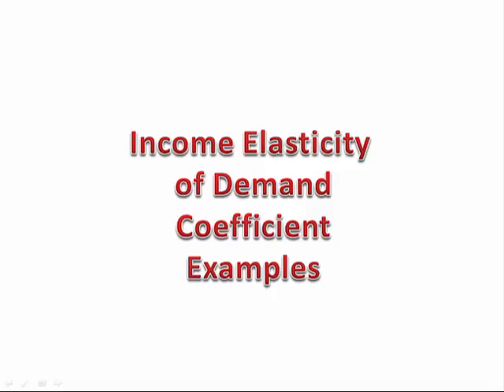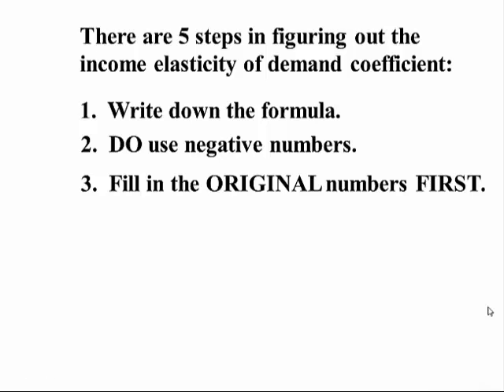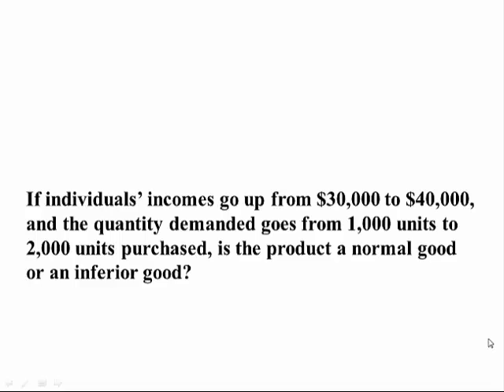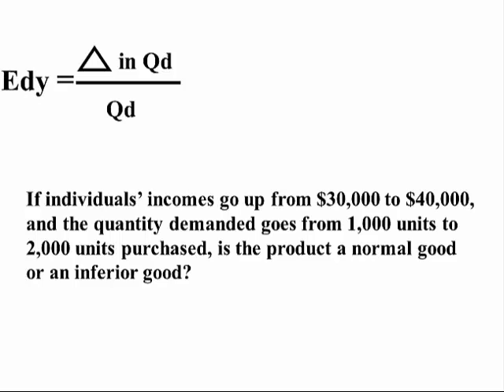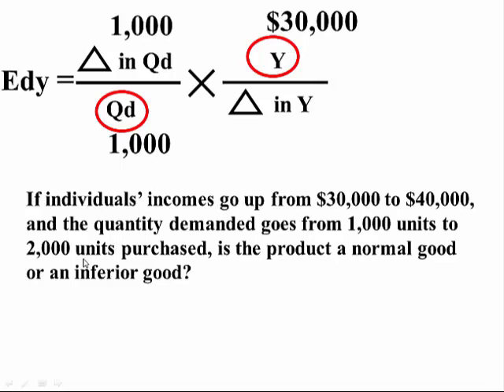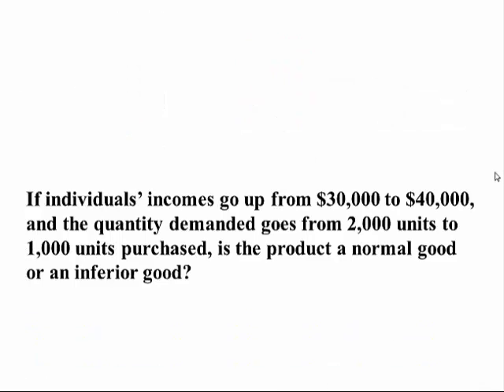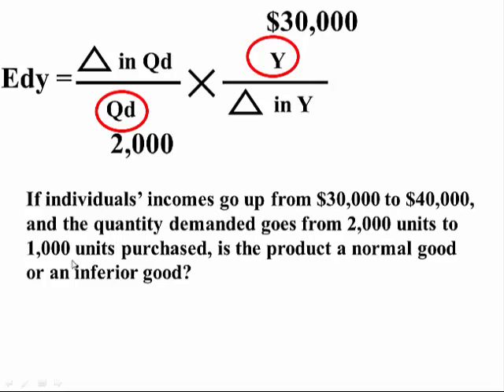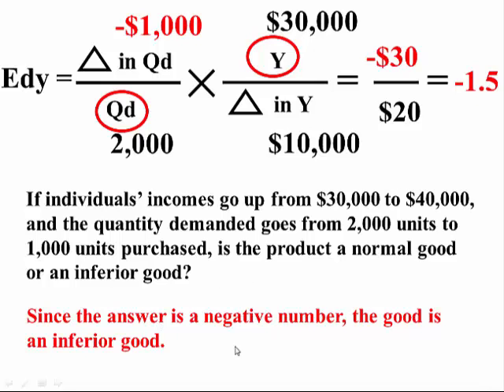Reffonomics Videos: Elasticity (Income Elasticity of Demand Coefficient Examples)